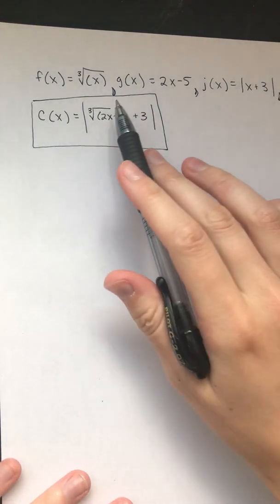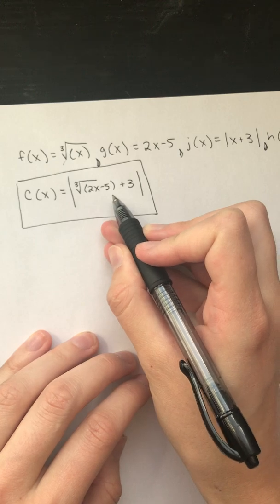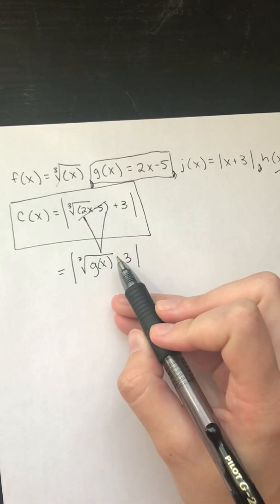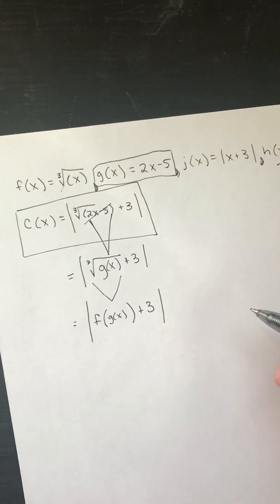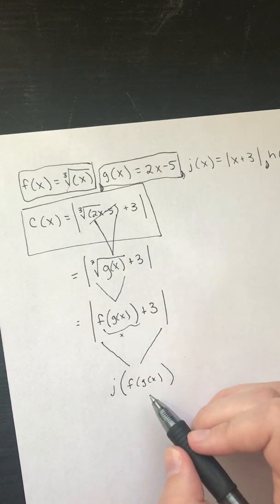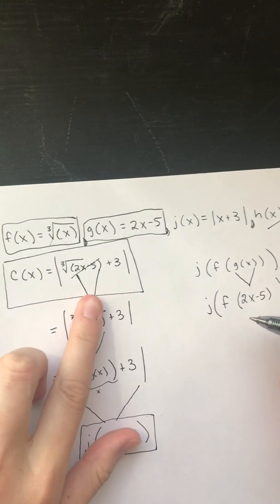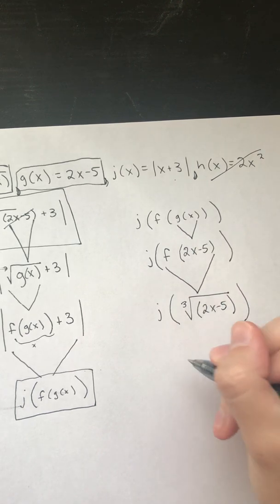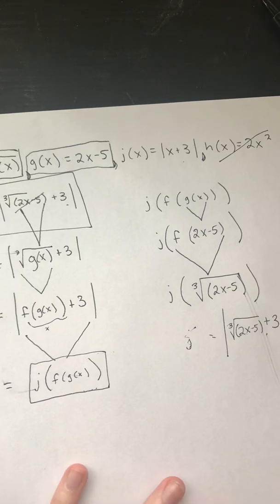Composite Function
Solving a composite function